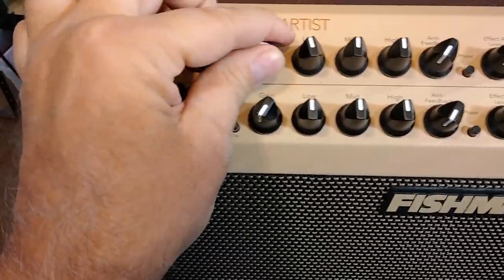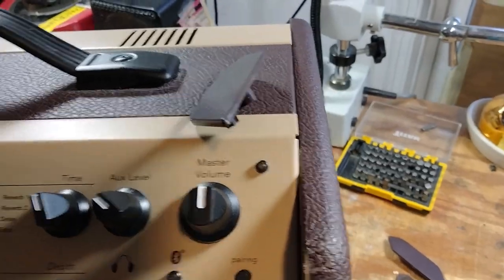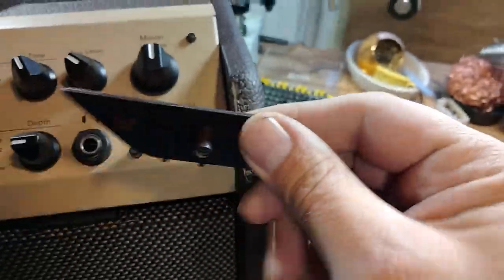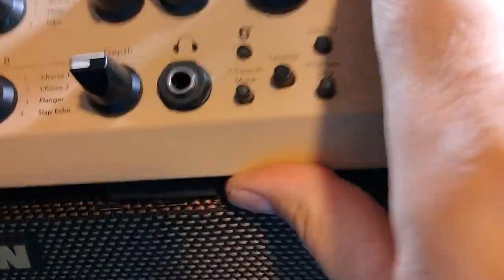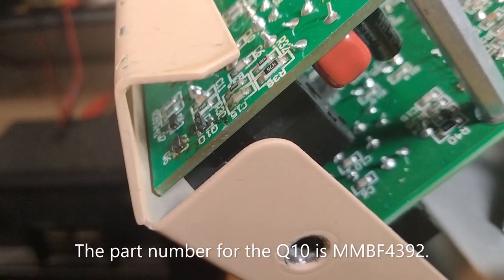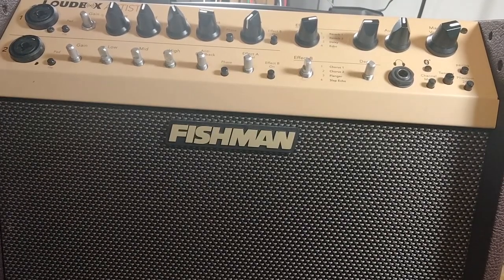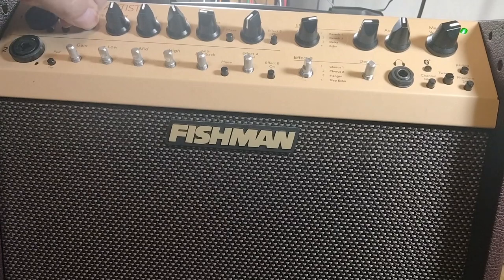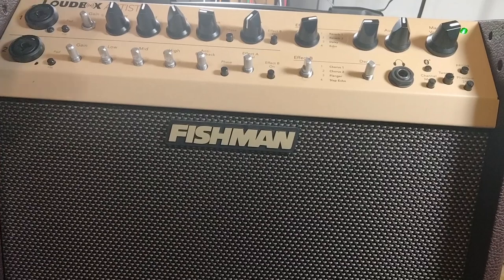FISHMAN Loudbox Artist repair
white noise in channel 2
The part number for the Q10 is MMBF4392.